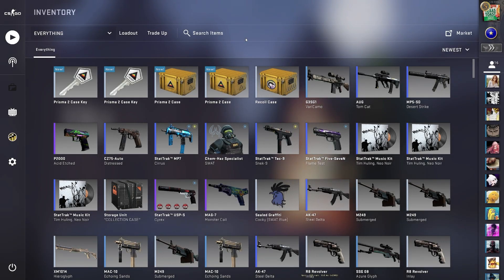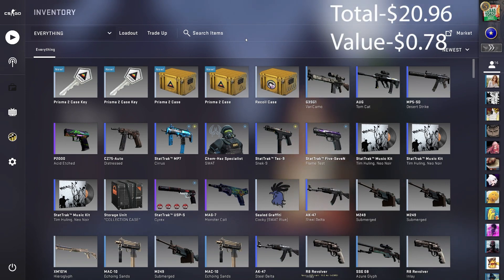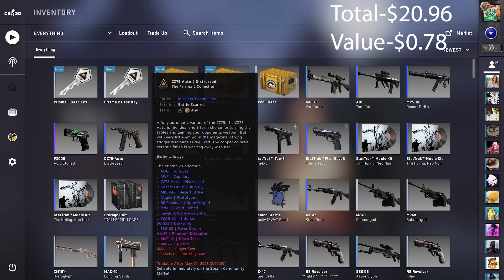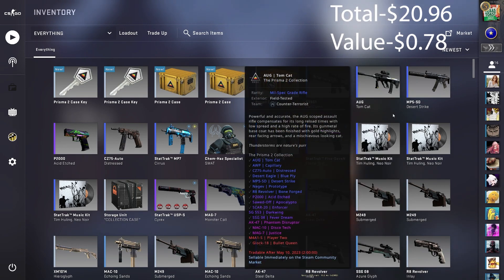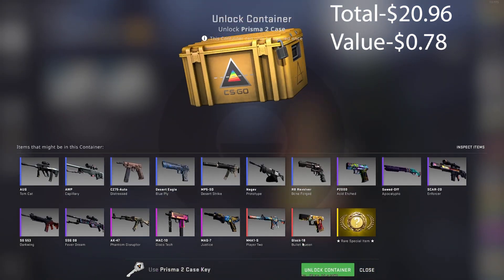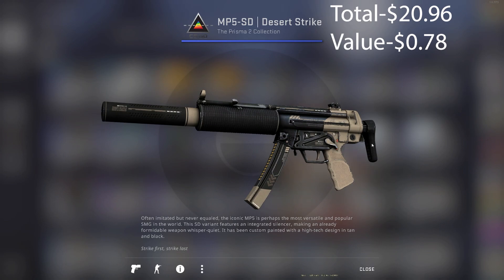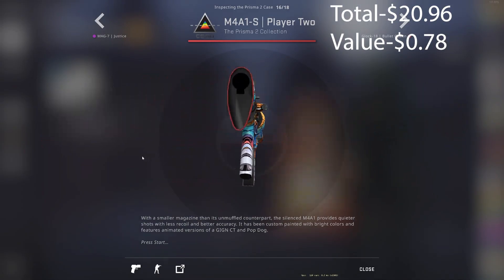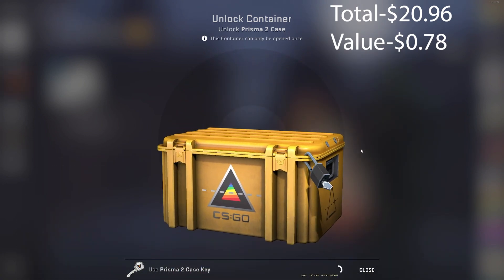PROFIT!? -Day 3-Opening 2 Cases Until I Pull A KNIFE!!